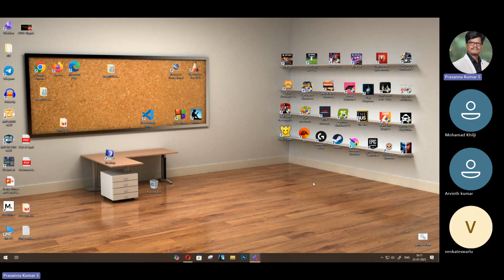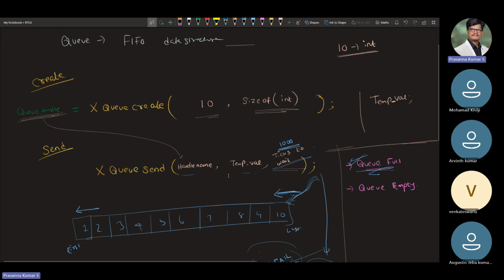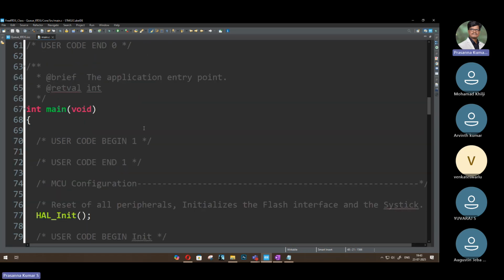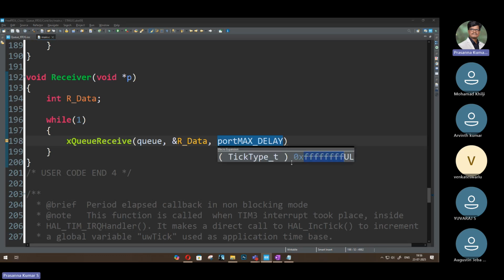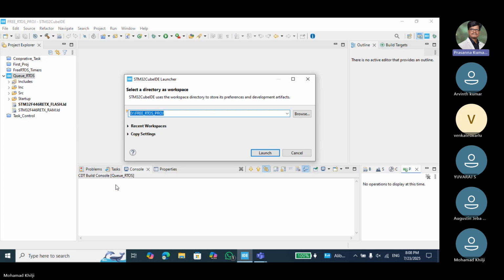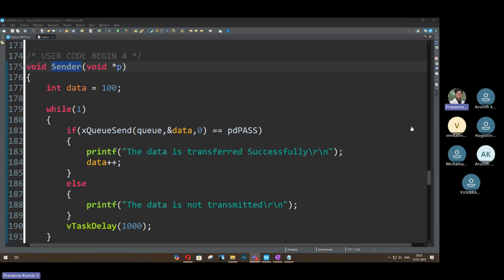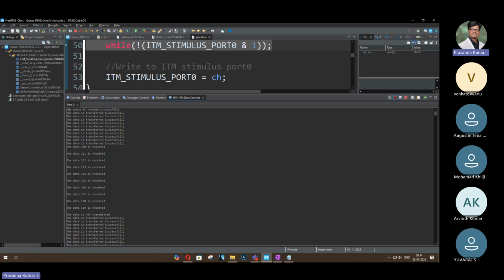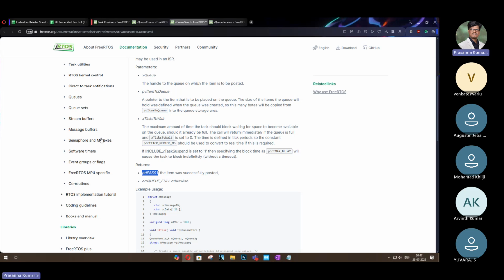Device Driver RTOS on ARM 20250723 152543 Meeting Recording mp4 4